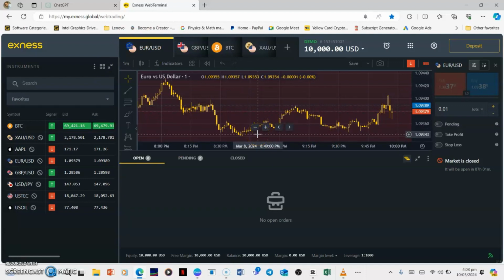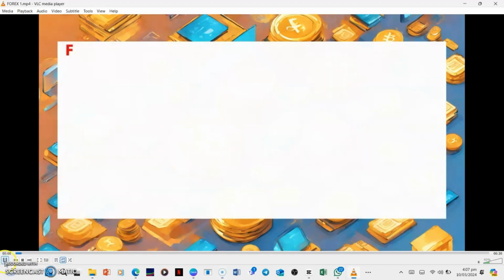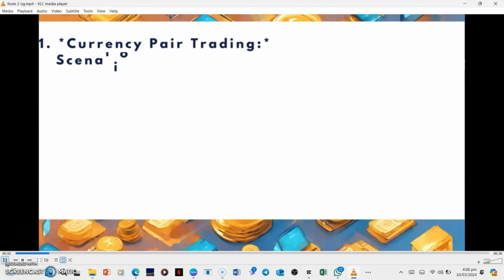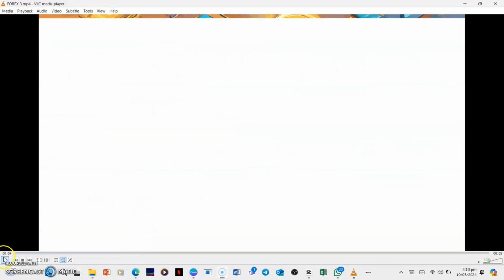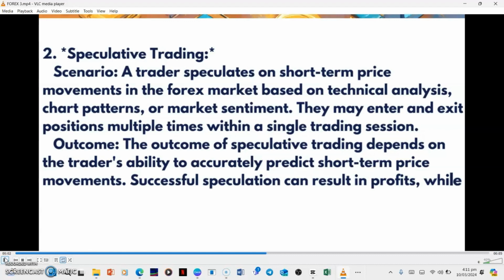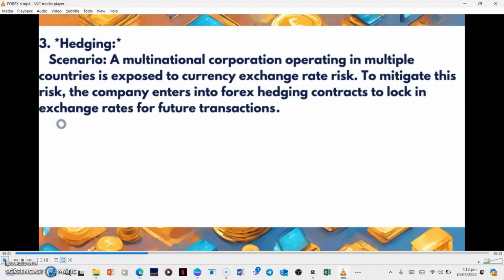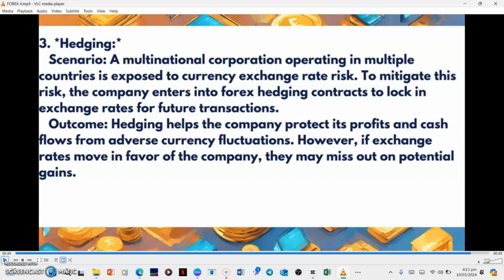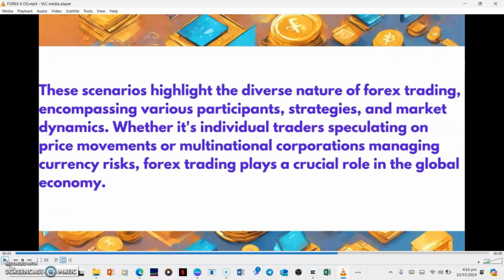Forex Trading for Beginners: Master the Basics & Start Trading Today!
Welcome to Forex 101: Understanding the Basics and Real-World Applications! 🌍 In this beginner-friendly guide, you’ll learn everything you need to know about Forex trading, from the fundamentals of the currency market to real-world trading strategies. Whether you’re a complete beginner or looking to refine your skills, this video covers:

Currency Market Basics: Understand how Forex works and who the major players are.

Currency Pair Dynamics: Learn how to interpret exchange rates and trade effectively.

Market Analysis Techniques: Master both fundamental and technical analysis tools.

Risk Management: Discover how to protect your investments with smart strategies.

Real-World Examples: See how Forex trading works in real-time scenarios.

By the end of this video, you’ll have the knowledge and confidence to start trading Forex like a pro! 💼